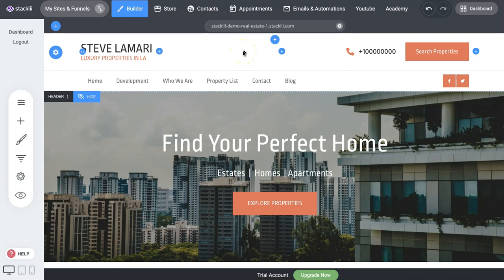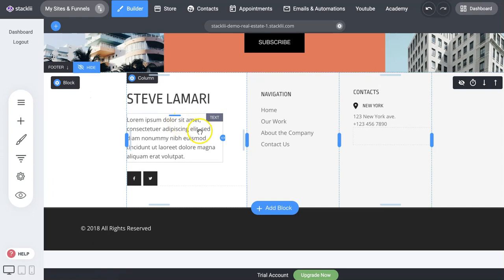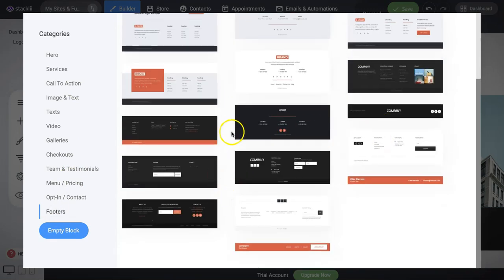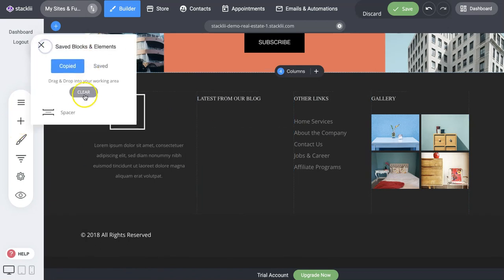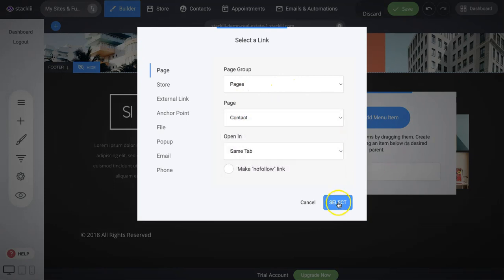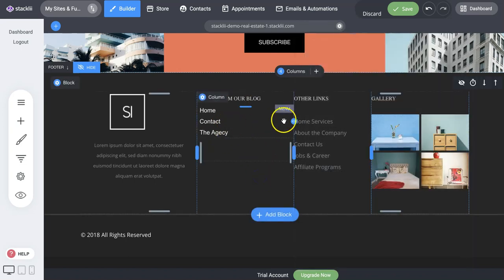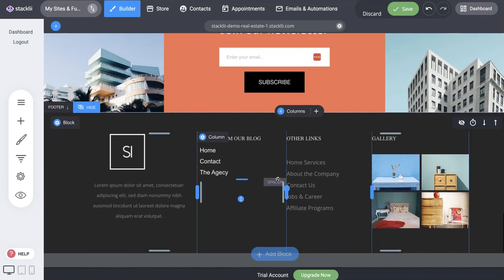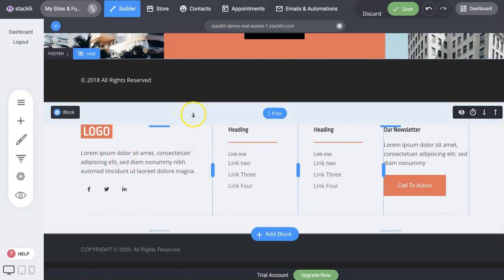Footer Editor & Settings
Creating or editing your website footer in Stacklli works the same as with the normal page builder. Learn how to quickly design a footer for your website that perfectly fits your brand.

Other Videos You Might Benefit From: [Related Video Links]